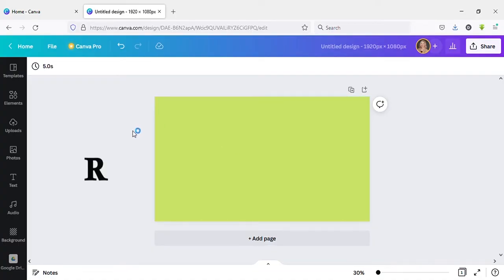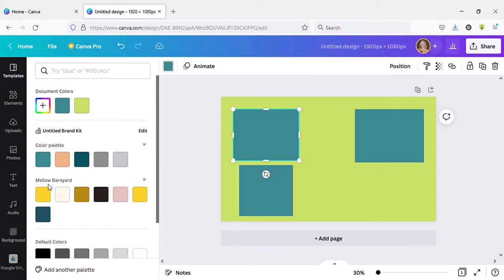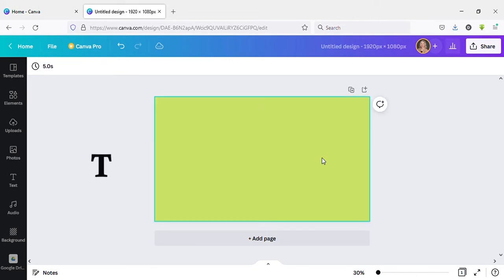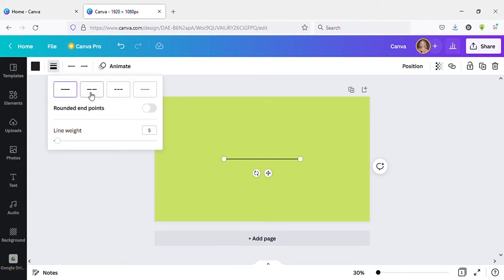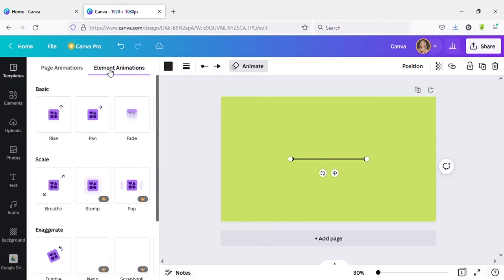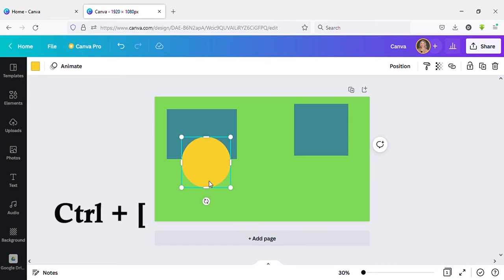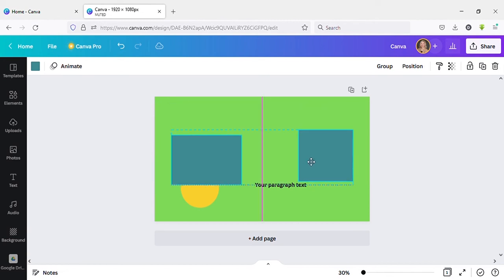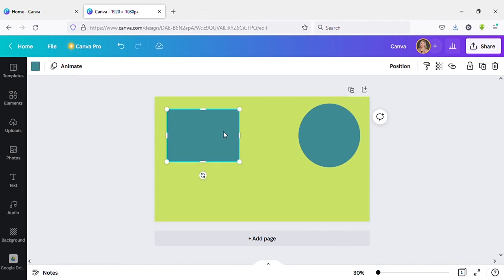Essential Canva Keyboard Shortcuts | Canva Beginners Tutorial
"essential canva keyboard shortcuts 2023". canva shortcut keys. canva beginners guide tutorial 2023. In this video, you'll learn all the keyboard shortcuts for Canva so you can work faster and more efficiently.

I'm sure you're familiar with the frustration of having to use your mouse to select every little thing on a design. Well, no more! With these keyboard shortcuts, you can do everything from creating new documents to inserting images with just a few taps of your keyboard. So watch this video and start working smarter, not harder!

You may search :
best canva tips,
canva 2023,
canva app tips and tricks,
canva magic shortcuts 2023,
canva tips and tricks,
canva tips for beginners,
canva tricks,
keyboard shortcuts,
tutorial canva,
Better Content Creators,
Canva Certified Creator,